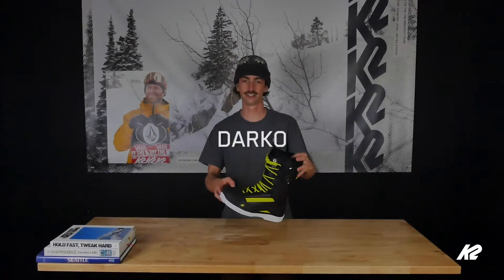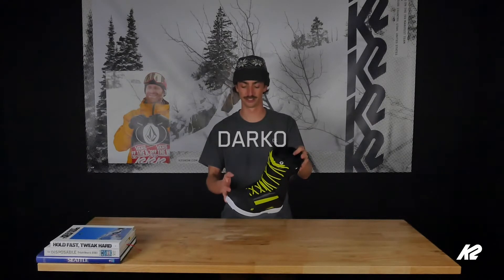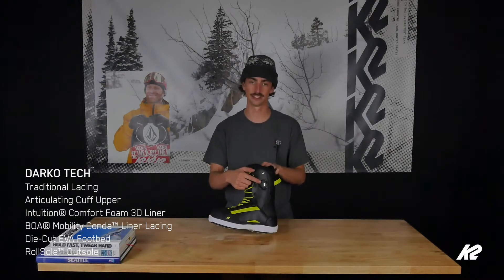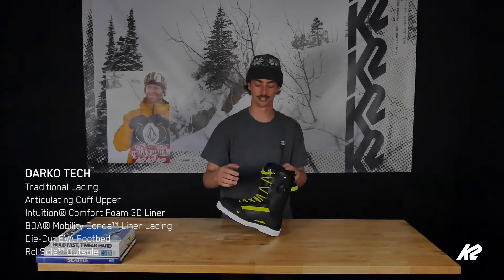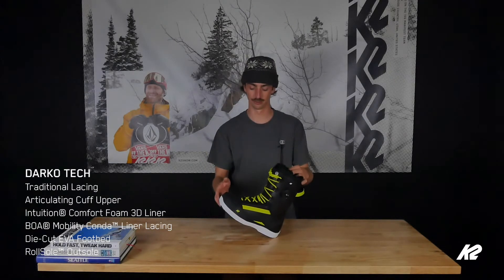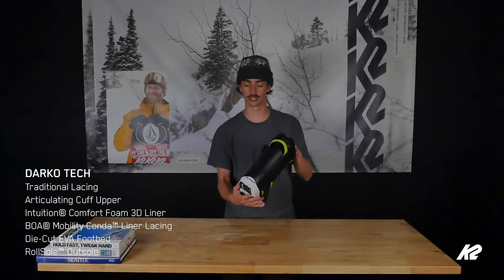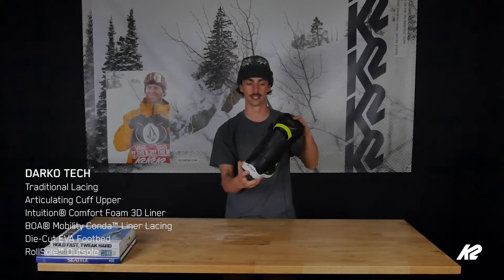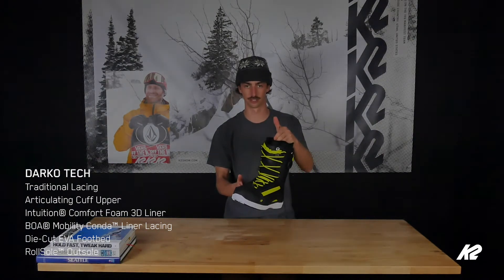The Darko Snowboard from K2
Check out the heads at K2 giving us the low down on the 2022 Snowboard boot line up!